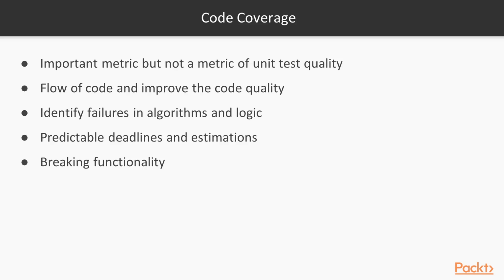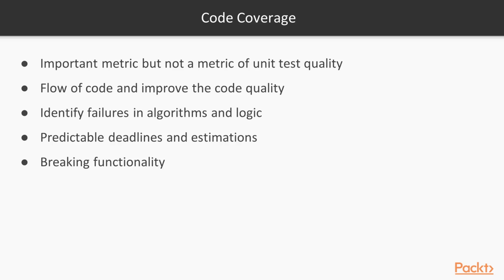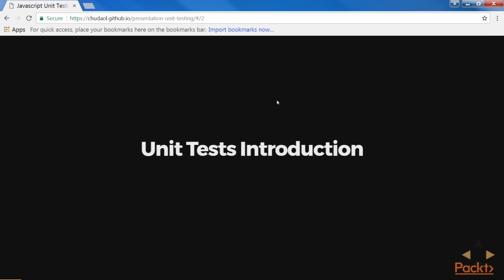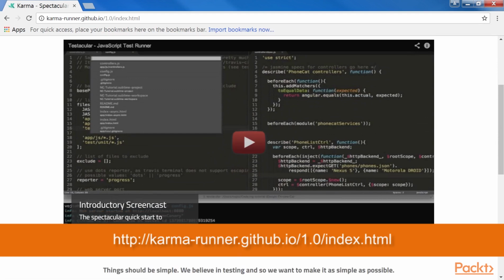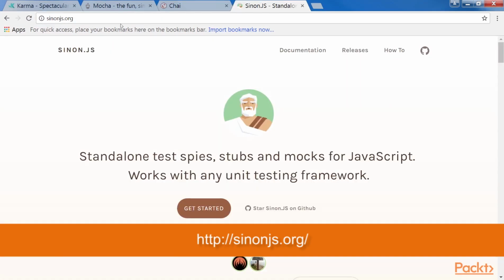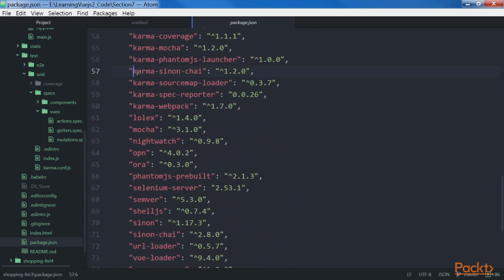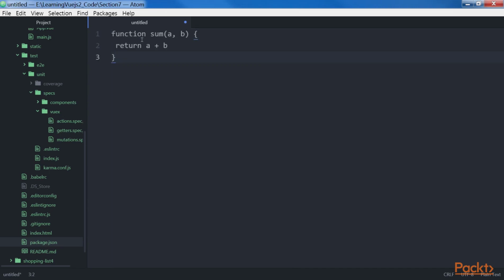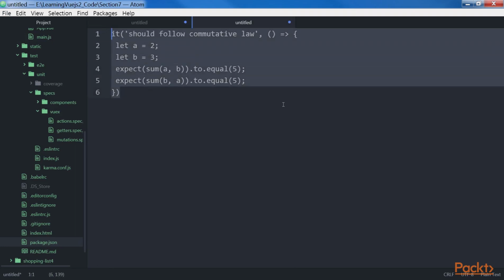Web development with Vue.js 2 : Testing – Time to Test What We have Done So Far! | packtpub.com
This section contains an introduction to the testing techniques that can be used in Vue applications to bring them to the needed level of quality. We tackle it by showing how to write unit tests and how to develop end-to-end tests for the applications in the course.
• Why Unit Tests?
• Unit Tests for Vue Applications
• Writing Unit Tests for the Shopping List Application
• Writing Unit Tests for Our Pomodoro Application
• End-to- end Testing and Nightwatch e2e
• Writing e2e Tests for the Pomodoro Application